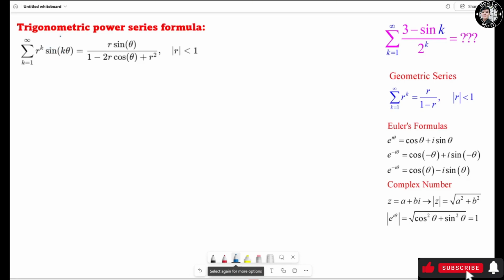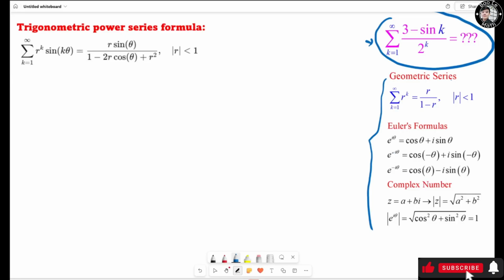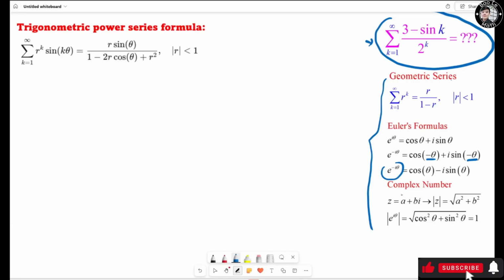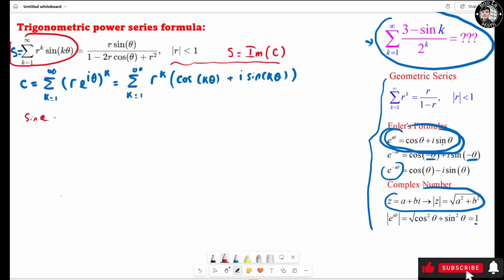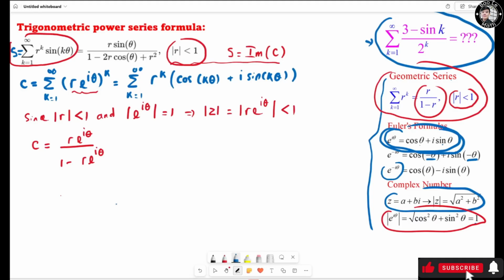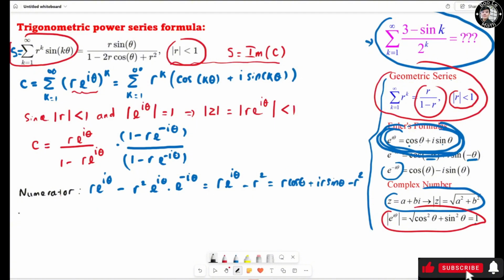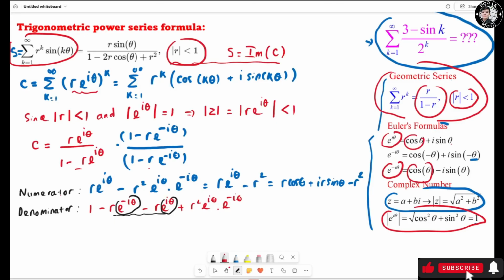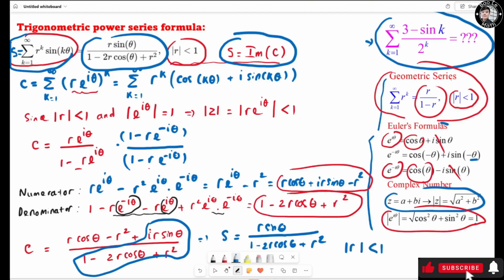Elegant Proof of Trigonometric Power Series Formula with Euler's Formula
Master the proof of trigonometric power series formulas in this clear, step-by-step tutorial! In this video, we derive sine and cosine power series using fundamental calculus concepts like Taylor series and Maclaurin expansions. Perfect for AP Calculus BC students and anyone preparing for advanced math exams, this lesson builds deep understanding and problem-solving confidence. Learn how these powerful series are constructed and why they work. Boost your calculus skills today!